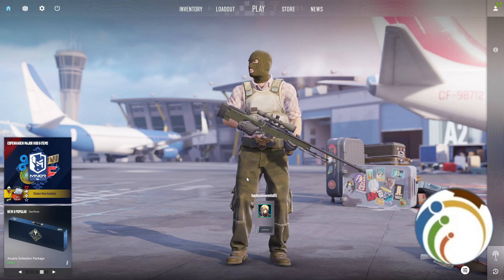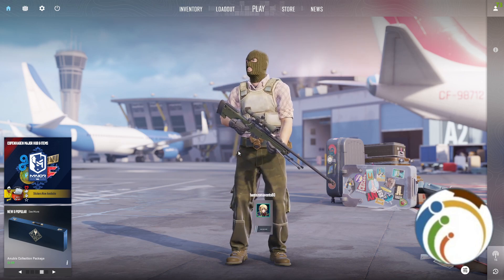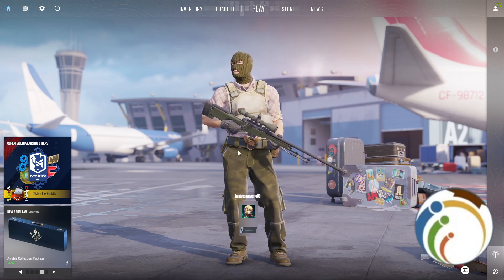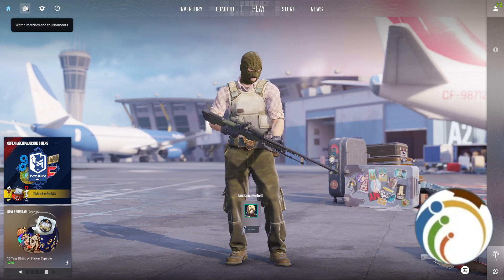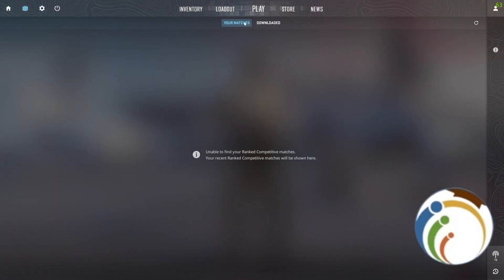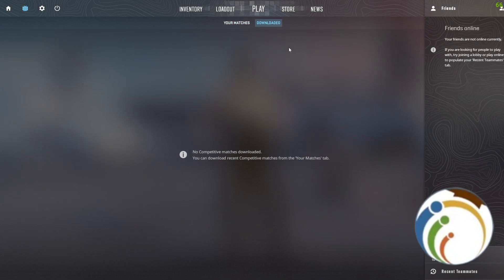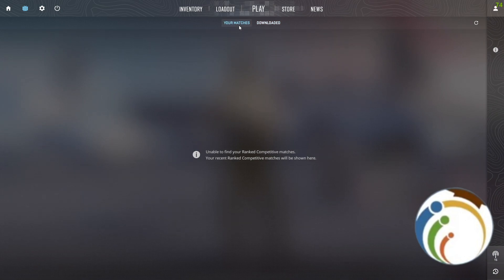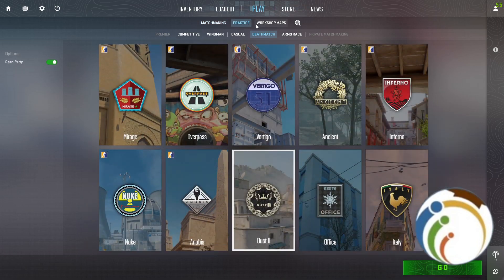How to Watch Demos on CS2 (Counter-Strike 2)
Dive into the world of Counter-Strike 2 (CS2) demos with this comprehensive guide. Learn how to watch recorded gameplay demos step-by-step, from accessing the demo files to controlling playback within the game. Whether you're reviewing your own matches, studying strategies, or spectating high-level gameplay, mastering the demo-watching process in CS2 enhances your gaming experience.